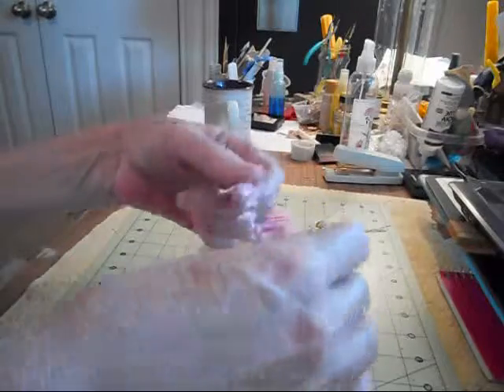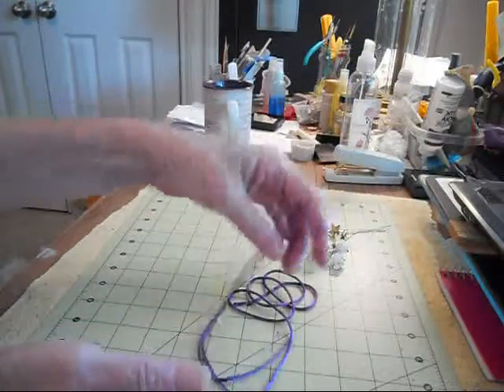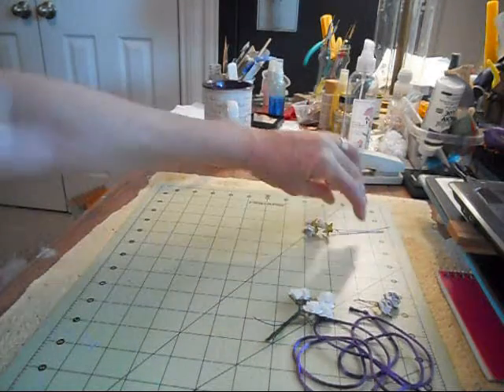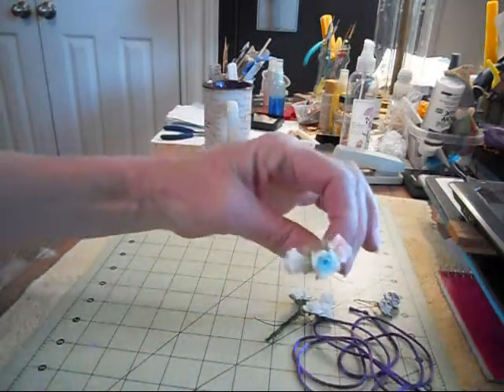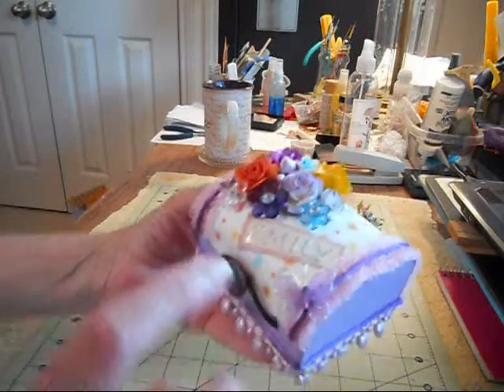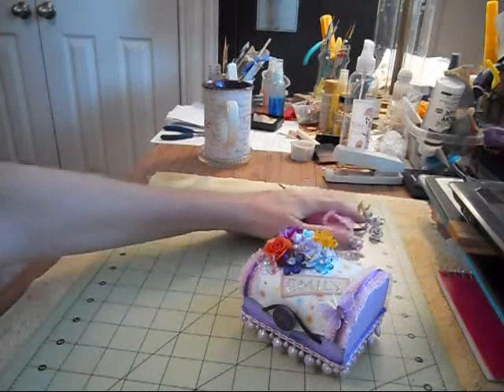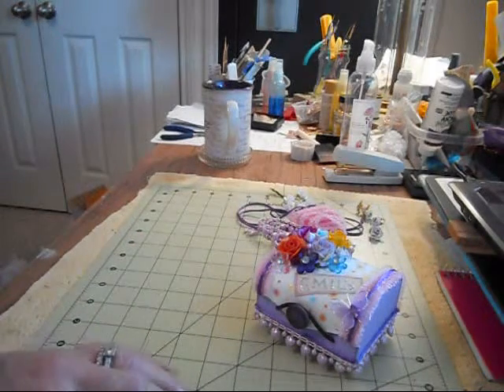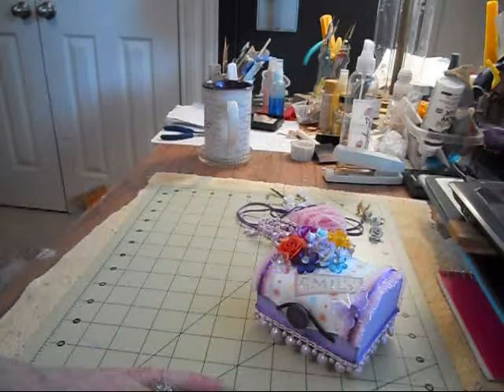My DT Project for MB's Treasurista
Here is a Balsa Box I made for my Granddaughter. Products can be found at
MB's Treasurista. Super Products and Excellent Customer Service. Here is a list of what I used
Lavender Heart Pearl Trim
Light Pink Fancy Organza Trim
Royal Purple String Satin Ribbon
Small Acrylic Flowers in clear, purple and blue
Small White Mulberry Roses
2 Tone Lt Blue/White Paste Porcelain Rose Flowers
1" Fuschia Organza Butterfly